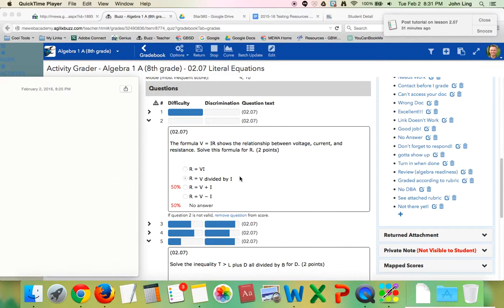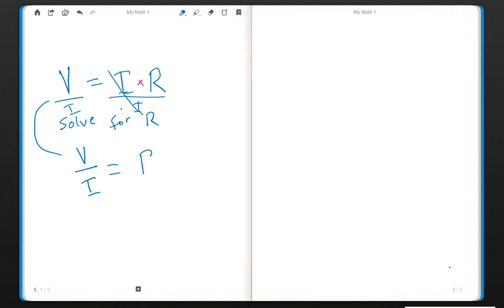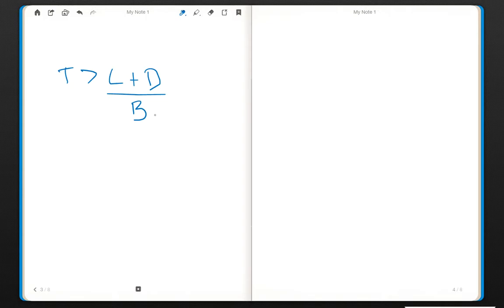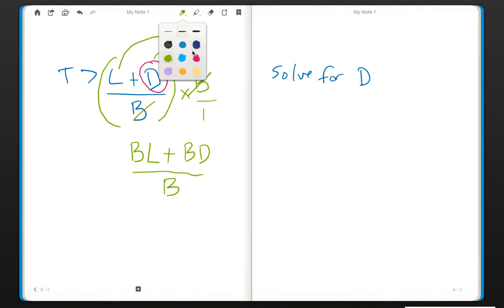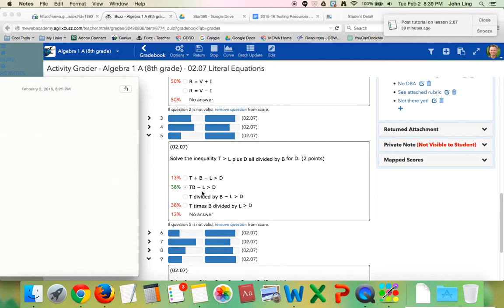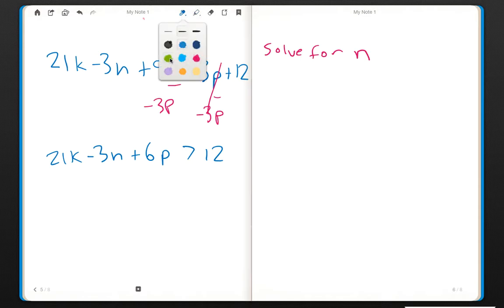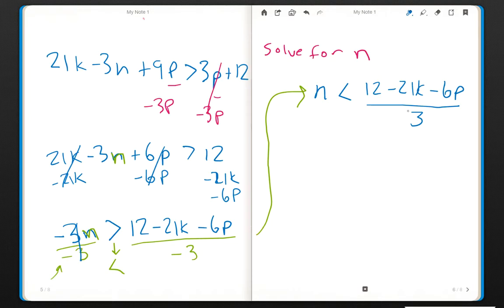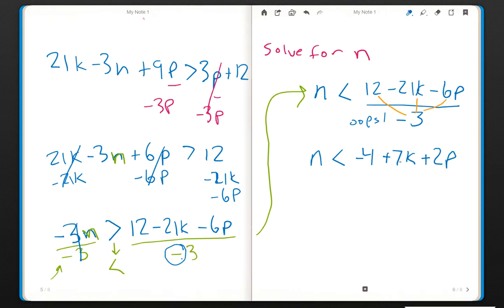Solving Literal Equations 2 07